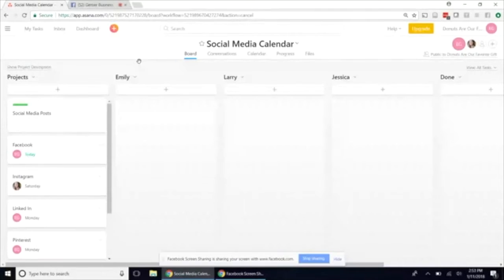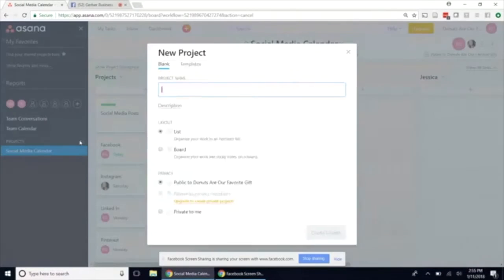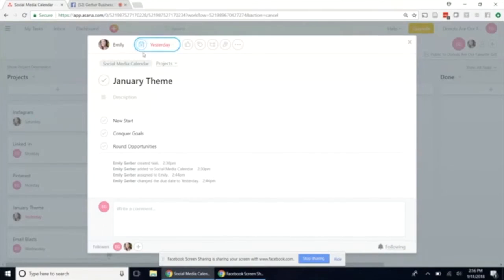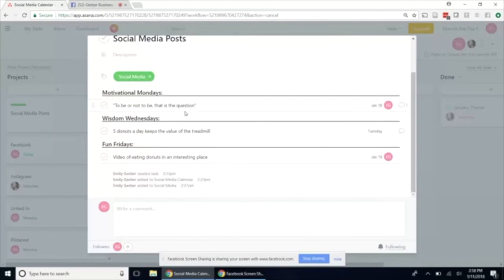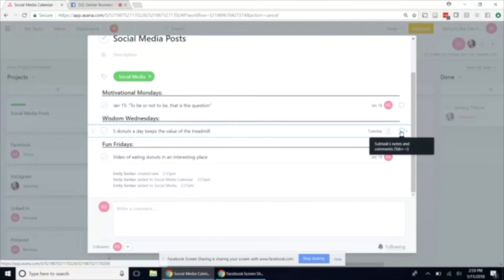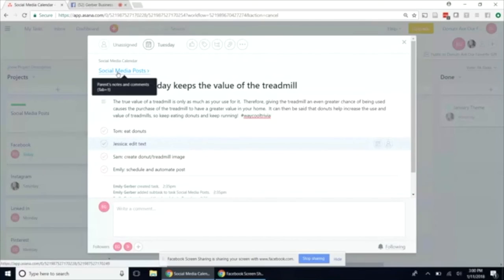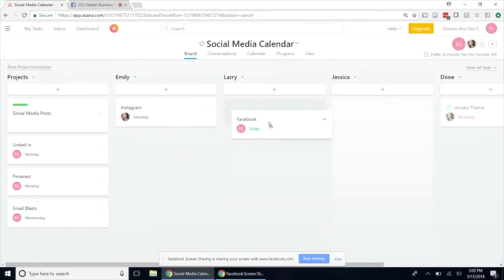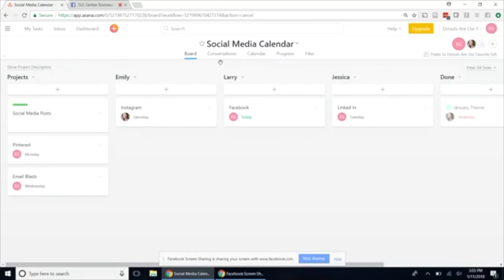How to Set Up an AWESOME Social Media Calendar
Watch this video to see how you can organize your social media posts to incorporate themes, promotions, and creative content!